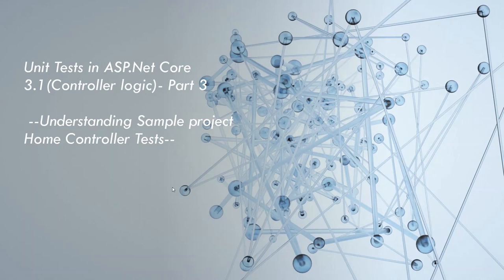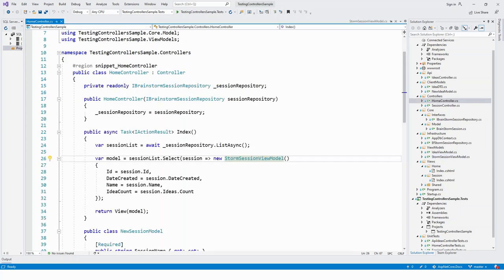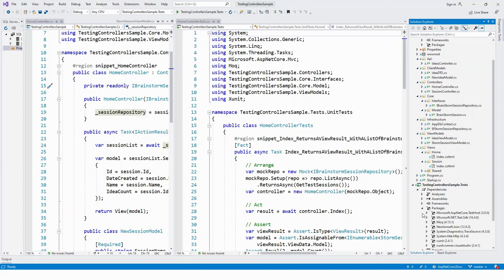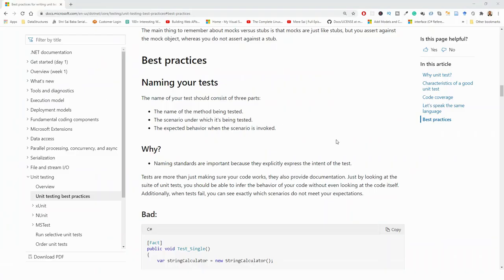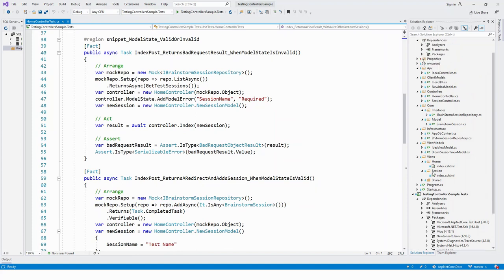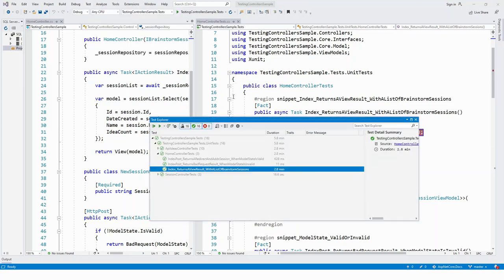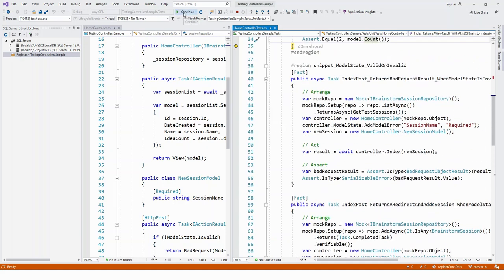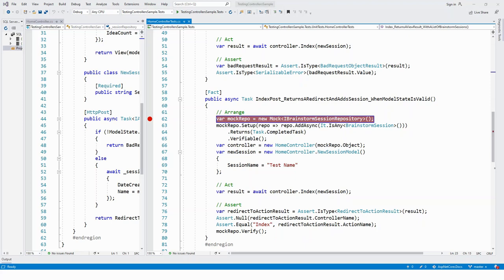Unit Tests |ASP .NET Core 3.1| Home Controller Unit Tests| Part 3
Welcome back, everyone Today I am going to show you part 3 of how to carry out unit tests in ASP.NET Core 3.1 for controller logic If you enjoy this video, feel free to subscribe Make sure to SMASH that like button below as well Stick around for some awesome content

TimeStamp
What will you learn                                 0:00

Home Controller Action Methods       1:50

Explicit Dependency                               3:15

Mock and XUnit Framework                  6:00

Unit Test Naming Convention                8:30

Debugging                                                12:45

Topics Covered
Understand the Sample Project unit tests on Home Controller action GET and POST action methods
Unit test naming best practice
Debugging a unit test
Mocking objects and running tests using the Xunit test framework